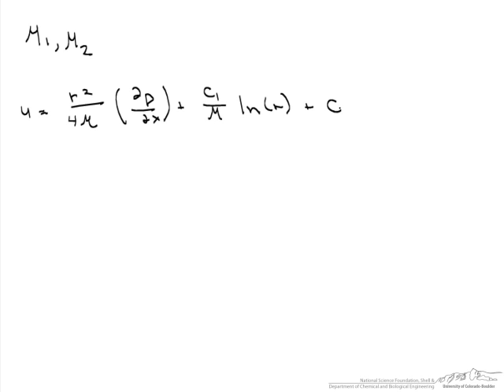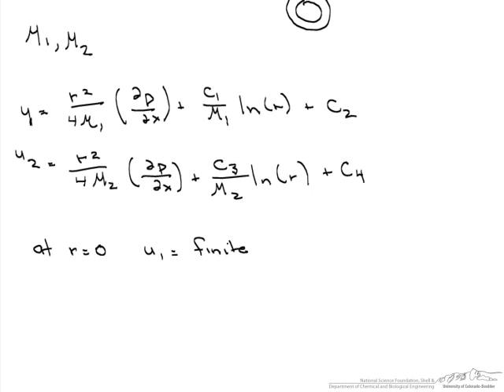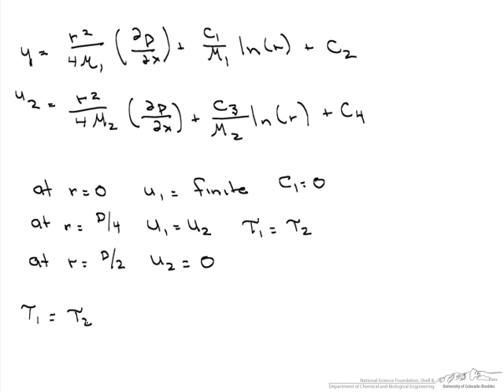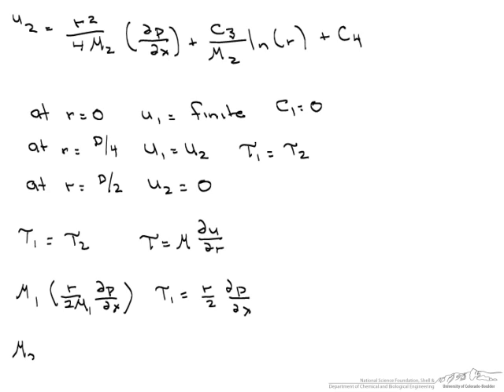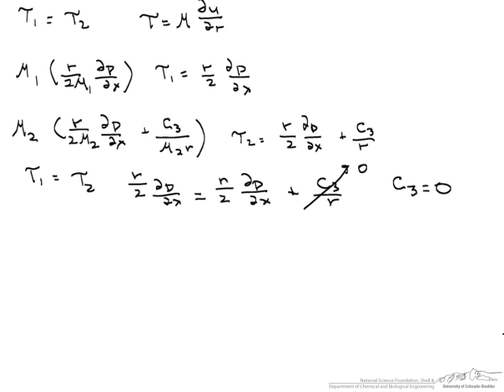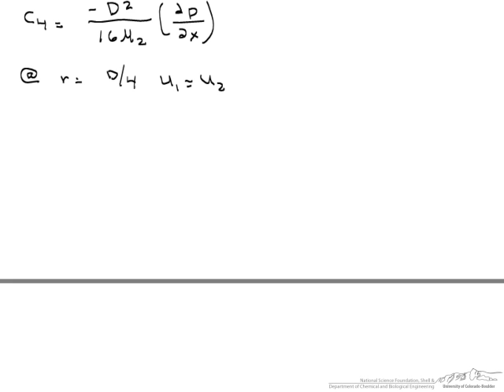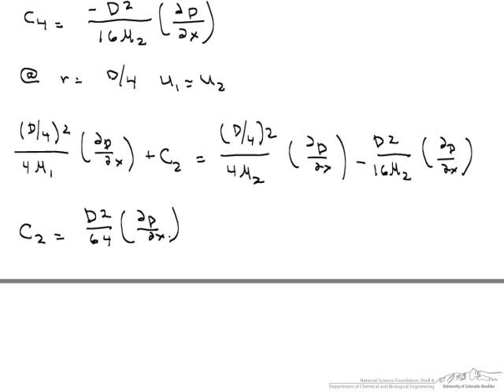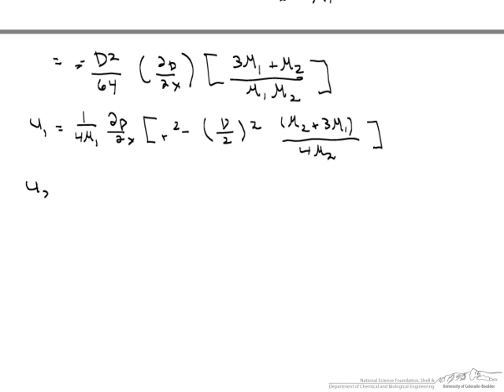Boundary Conditions for a Velocity Profile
How to use boundary conditions to solve for constants in velocity profiles defined by the Navier-Stokes equation.  Made by faculty at the University of Colorado Boulder, Department of Chemical and Biological Engineering. Reviewed by faculty from other academic institutions.